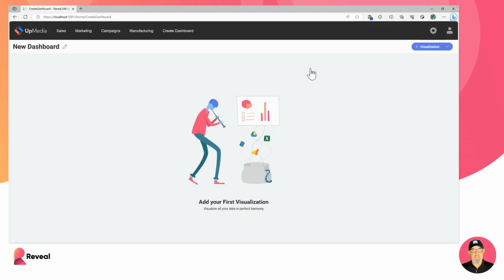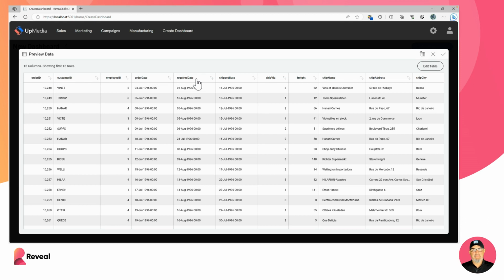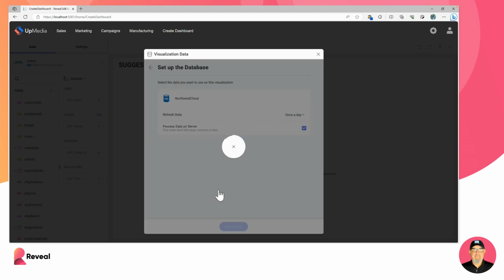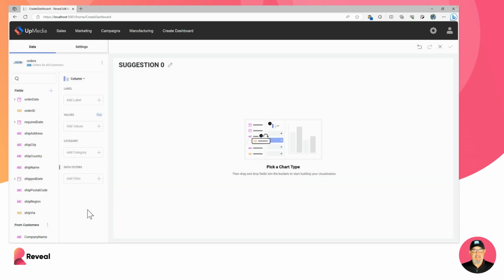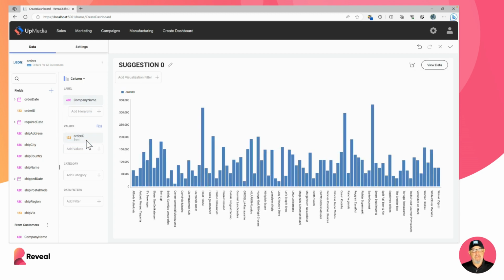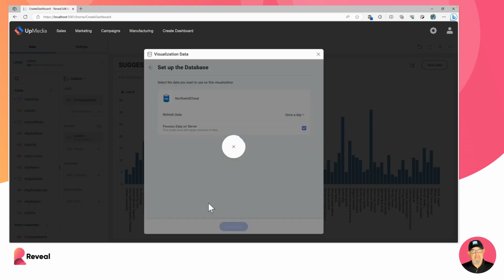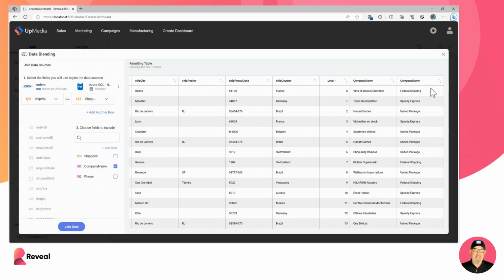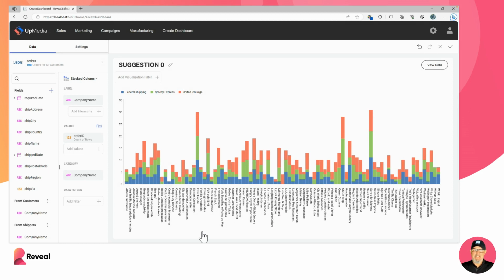Data Blending & Joining Tables Made Easy with Reveal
Oftentimes you need to combine Data Sources in one visualization to get a more comprehensive view of your data. And in today's data-driven world and business landscape, having the ability to seamlessly combine and connect datasets is paramount. Reveal is an embedded analytics solution that makes data blending and joining tables very easy, allowing you to unlock valuable insights and make data-driven decisions.

In this tutorial we show you how.

See for yourself how you can use one of the key features of our embedded analytics software - data blending/joining tables. It will allow you to bring multiple sources together into one visualization for a deeper, side-by-side view.